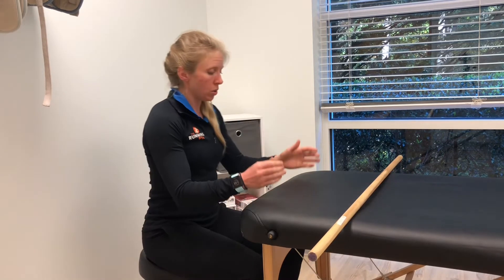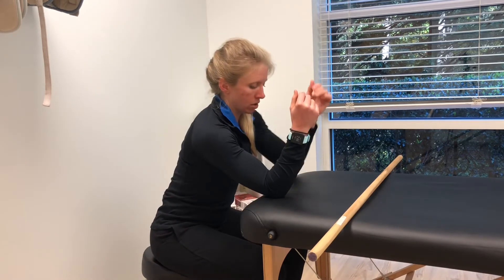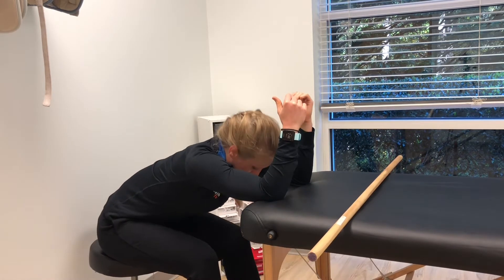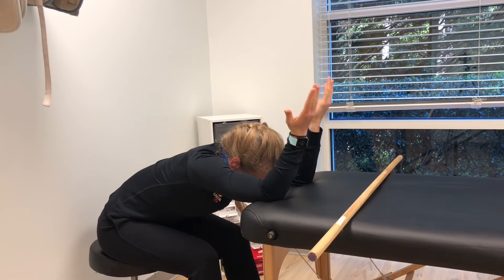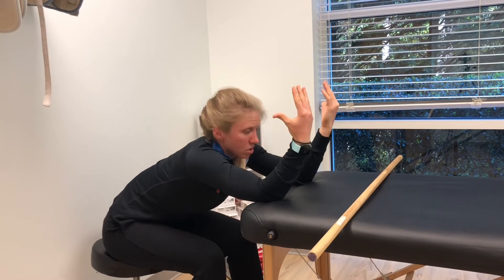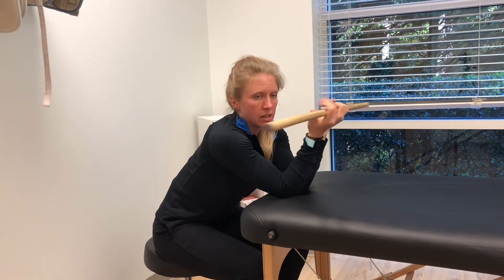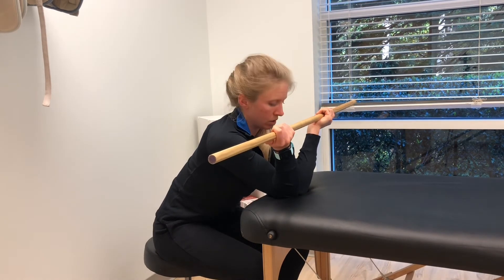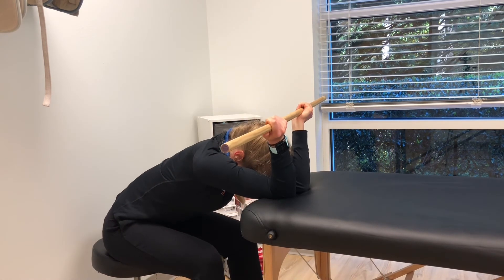Lat stretch to improve shoulder mobility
This stretch helps to address limited shoulder mobility due to tightness of the latissimus dorsi.